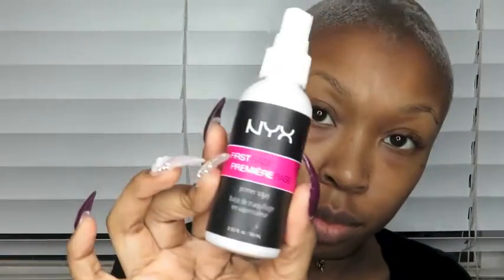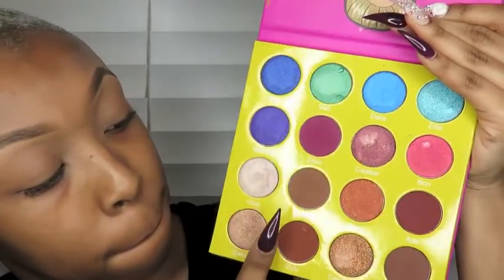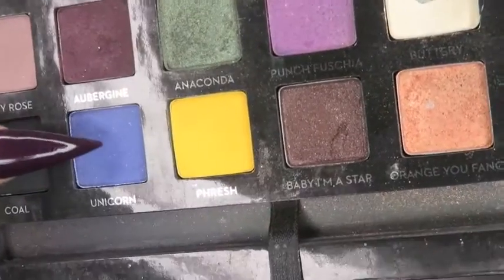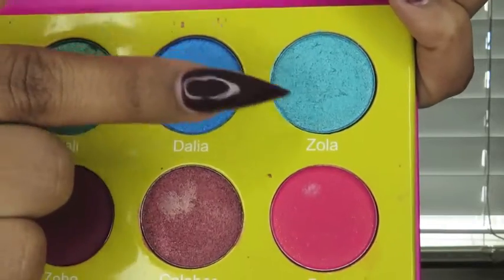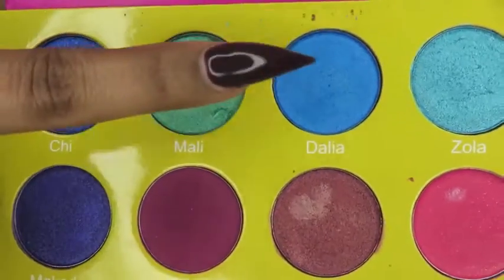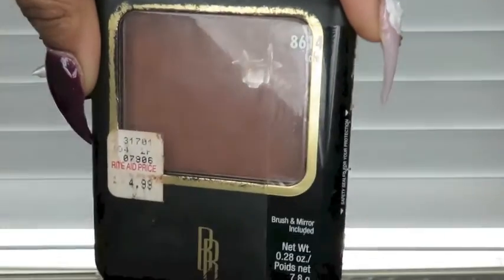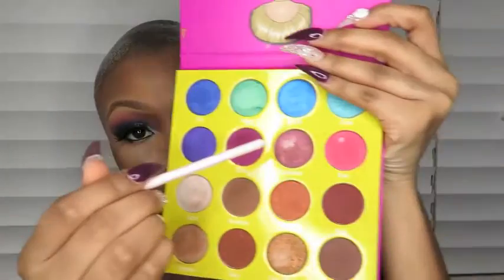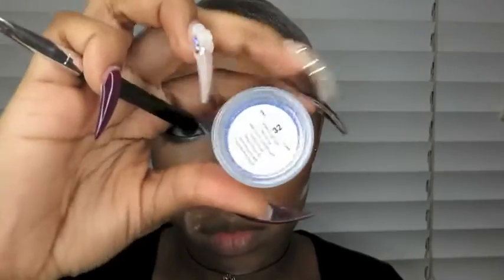PURPLE AND BLUE MAKEUP TUTORIAL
BROWS
Wunderbrow brow gel- brunette

EYES
Juvia's Place- Masquerade Mini Palette
Nyx glitter primer
Nyc liquide liner-black
Anastasia Beverly Hills- Artist palette
Ace beaute- LOLO PM lashes
M.A.C- feline eye kohl

FACE
Mikasa beauty- bodyography foundation
L.A Girl Pro Concealer- Warm honey, light ivory
M.A.C- Mineralize skinifish "Dark"
Black Radiance- Pressed Powder "Cafe"
Lorac- Tantalizer
Sleek Makeup- Solstice Highlighting palette
Laura Mercier- Translucent powder
 LIPS
M.A.C- Cyber world
NYX -liquide Suede "Sway","Run the world"